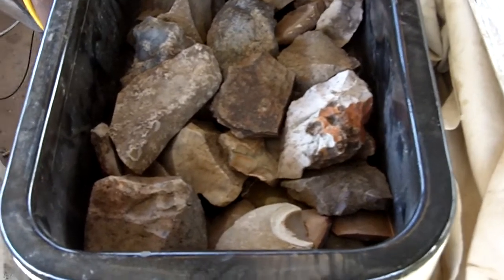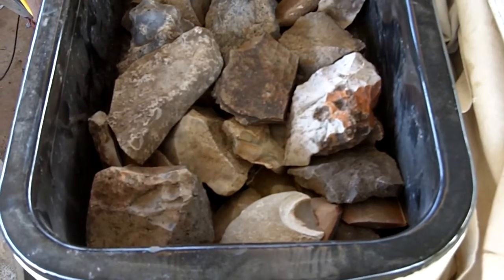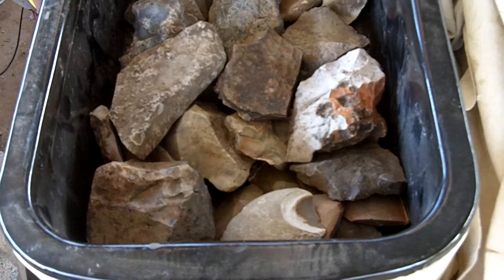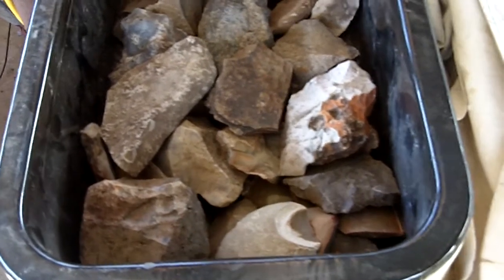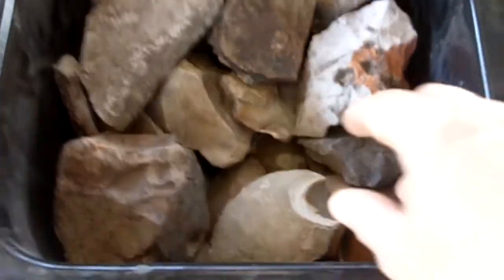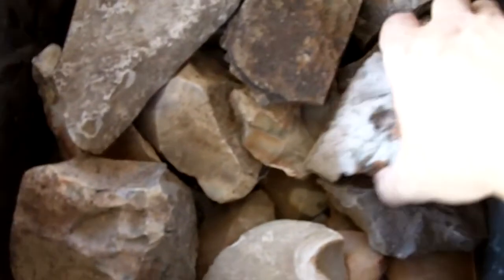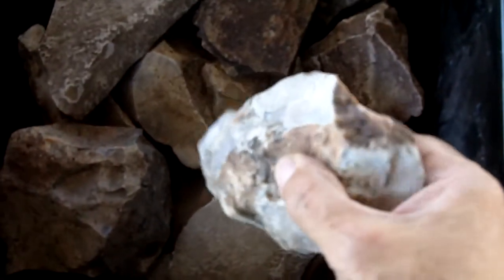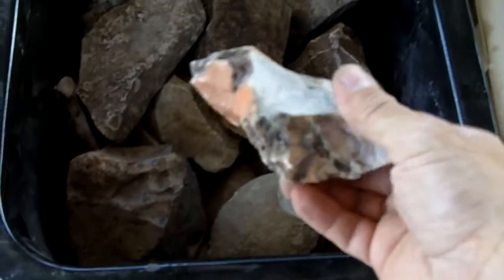218 - 2/3 Heat Treating Stone Sent To Me By Friends